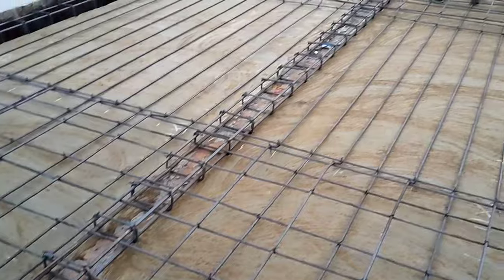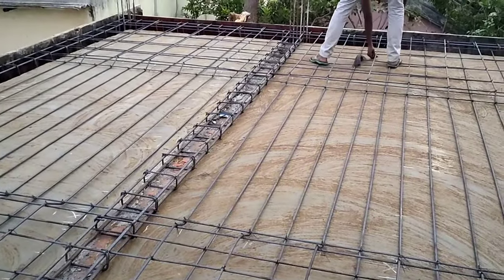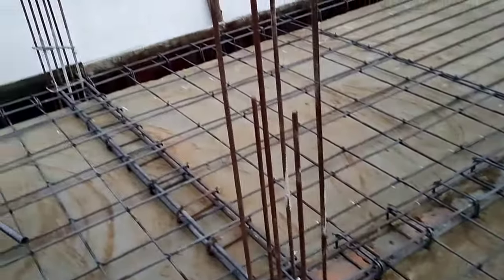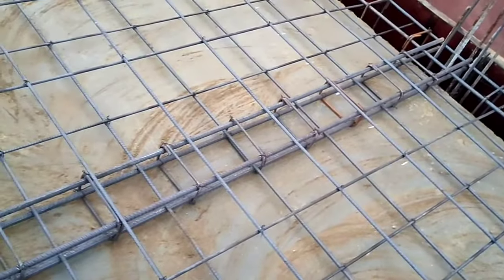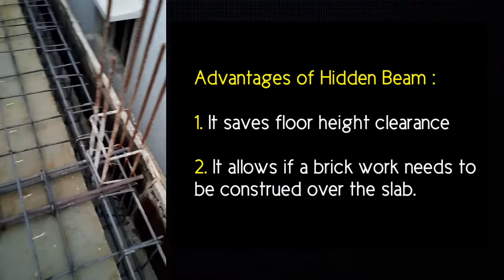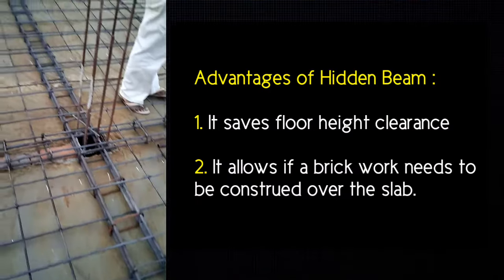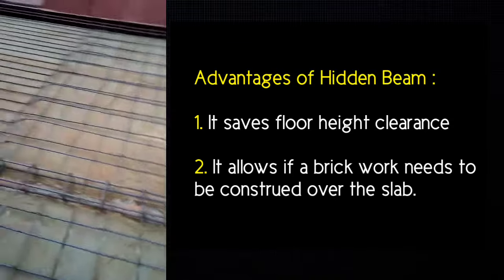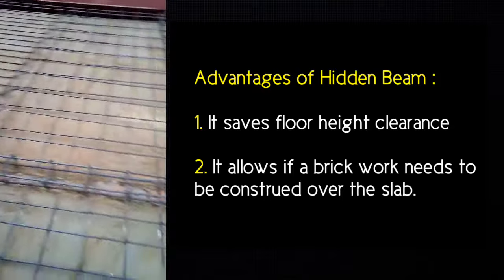What is Hidden or Concealed beam in slabs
This video is about importance of hidden beam in construction

Thanks!